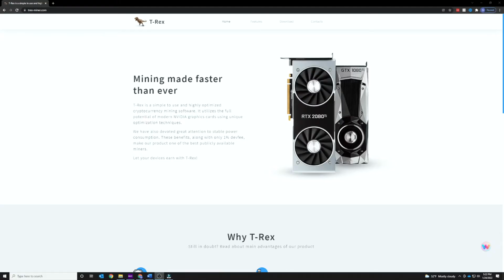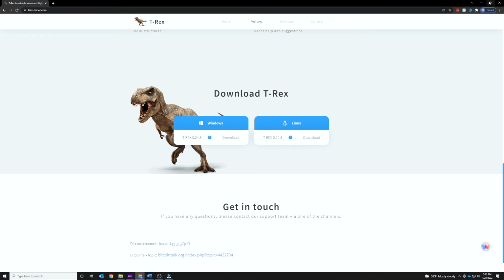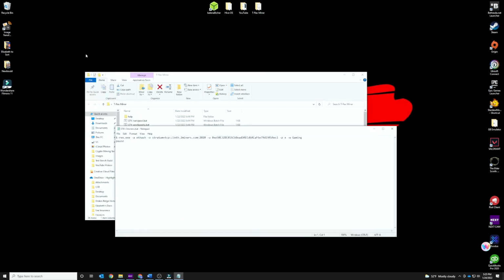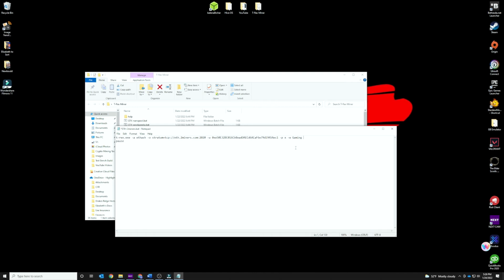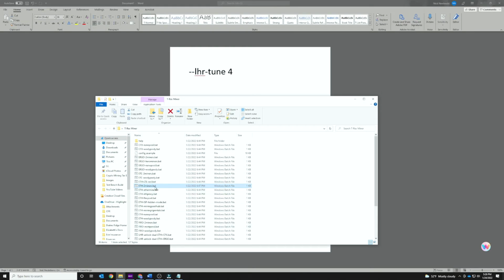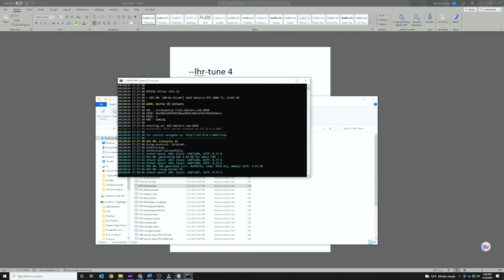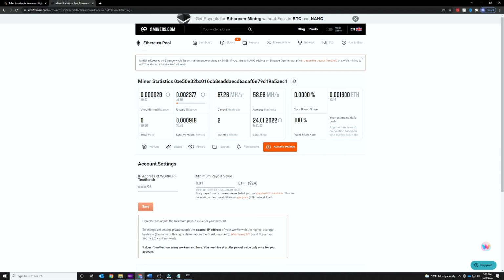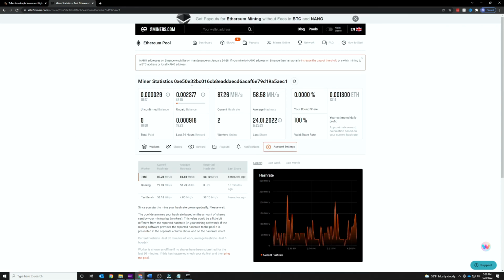How to Use T-Rex Miner (including LHR Guide)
If your looking to unlock the full potential of your LHR cards on your windows computer you came to the right place. We will be giving you a step by step guide of how to use Trex-Miner in windows including how to unlock your LHR cards.